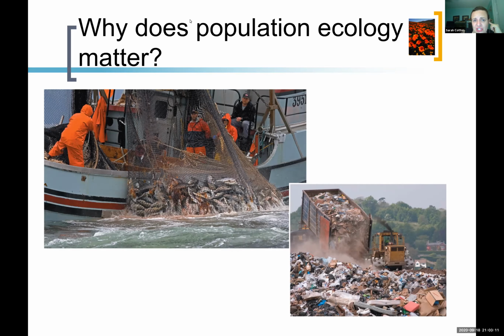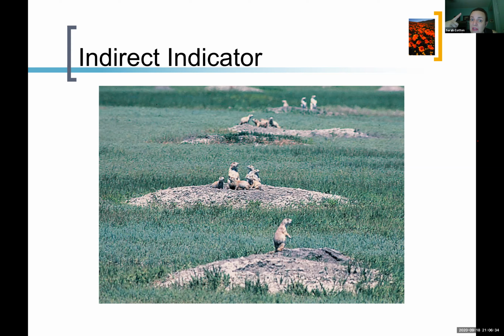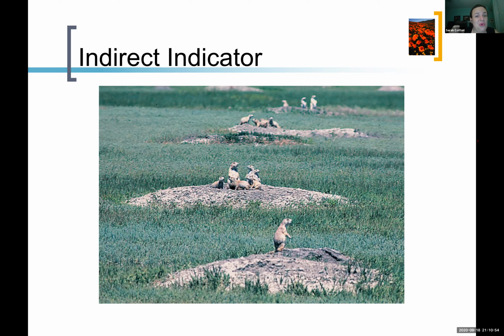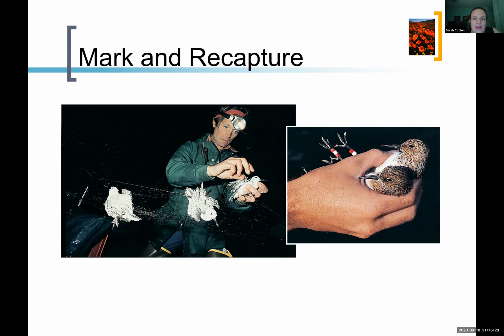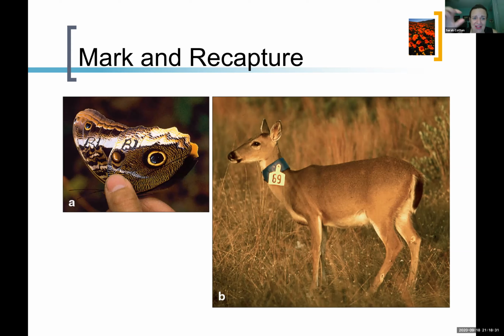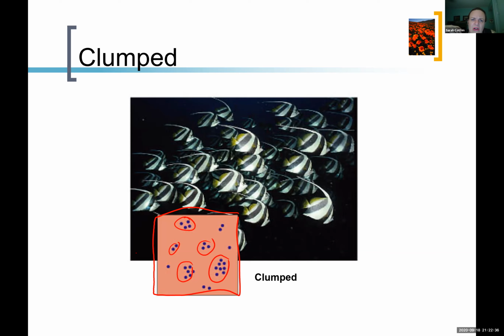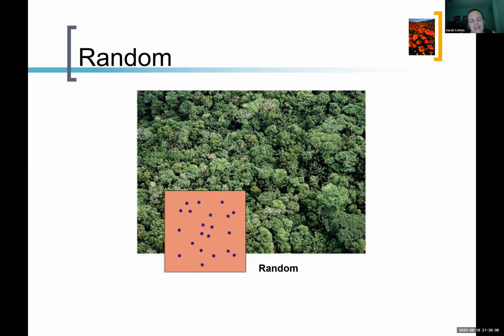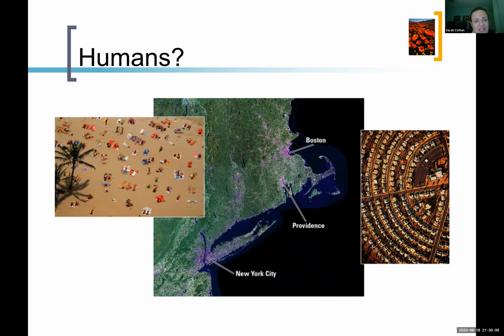Population Ecology: Density & Dispersion